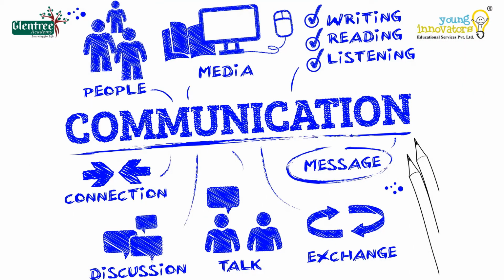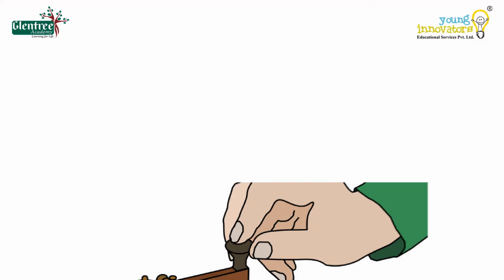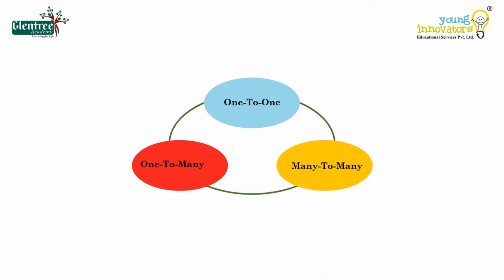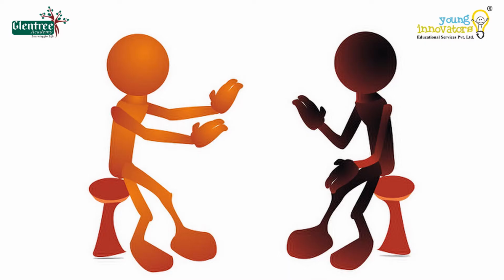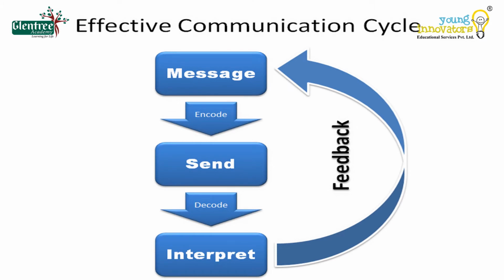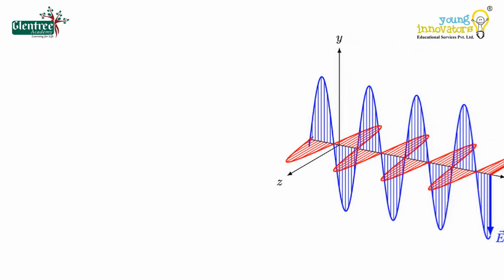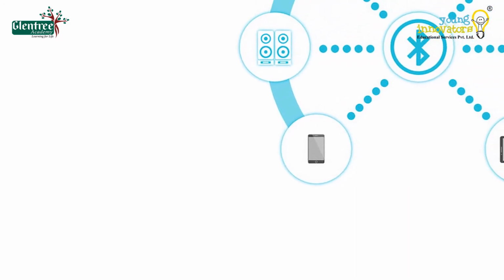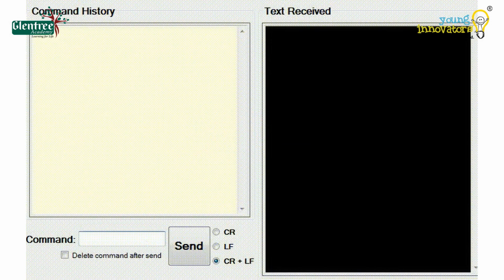R4-S7: Communication Techniques and Bluetooth Technology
This video tells about simple communication techniques and briefly explains the bluetooth technology